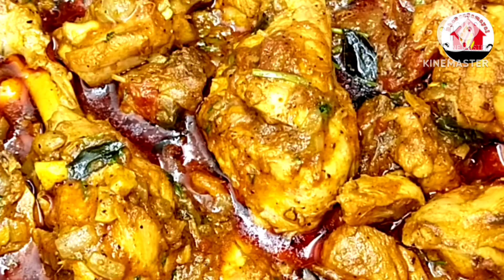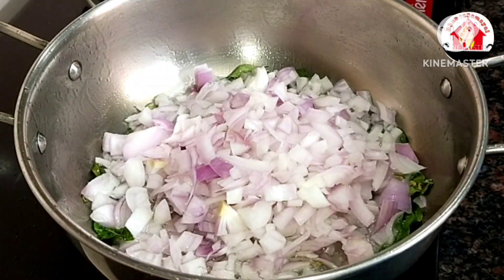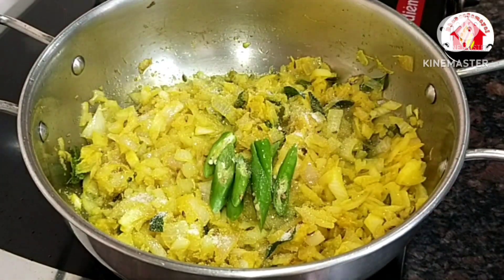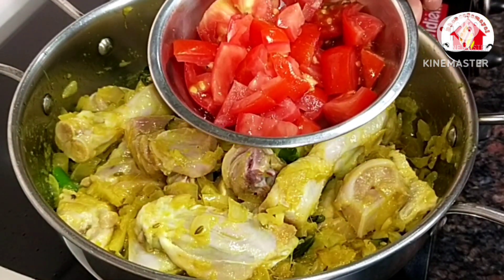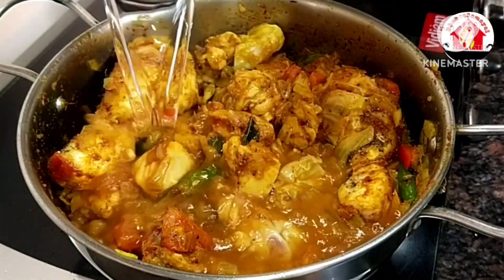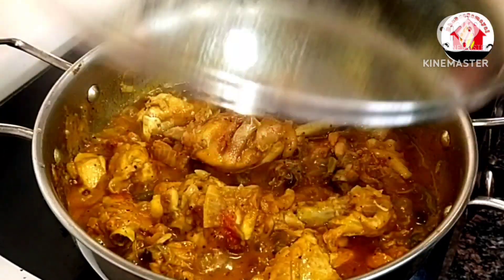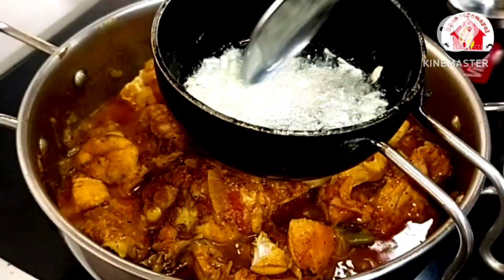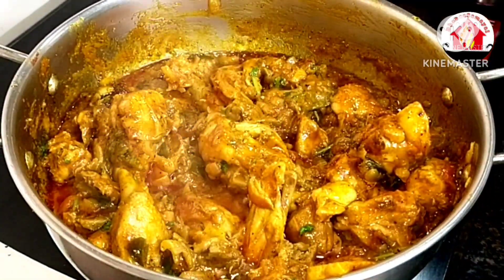ஒரு முறை லஞ்சுக்கு இப்படி செய்து கொடுத்தீங்கன்னா கொஞ்சம் கூட மிச்சம் இருக்காது/Chicken garlic gravy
ஒரு முறை லஞ்சுக்கு இப்படி செய்து கொடுத்தீங்கன்னா கொஞ்சம் கூட மிச்சம் இருக்காது/Chicken gravy